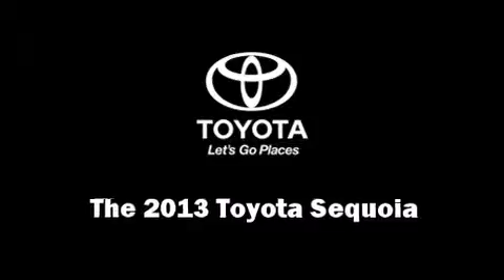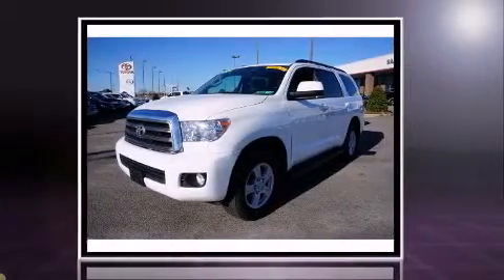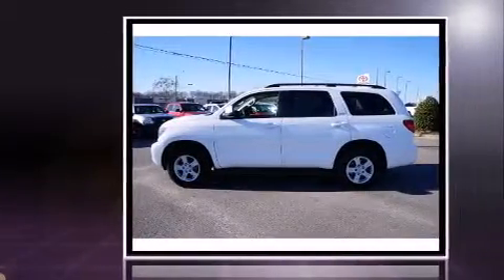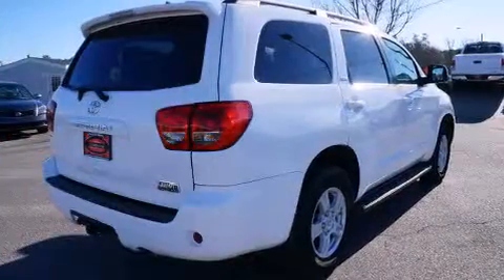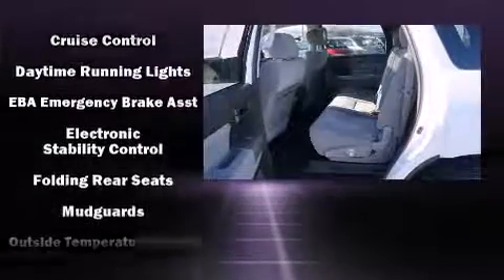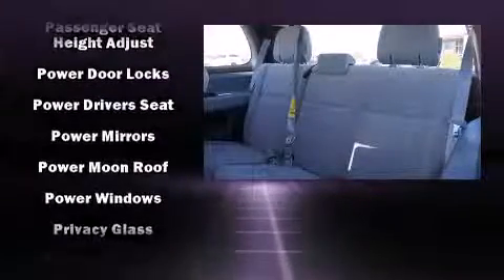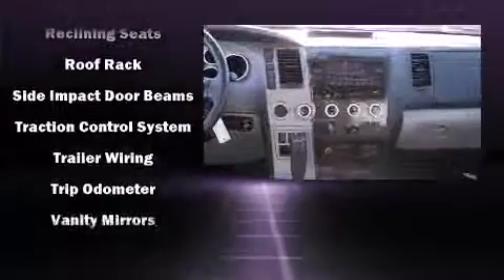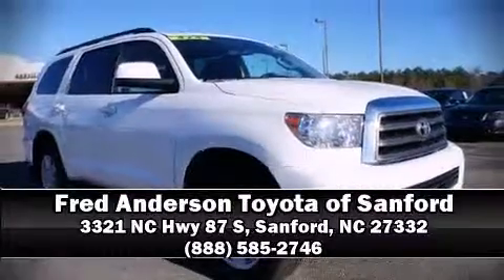2013 Toyota Sequoia 4WD SR5 in Sanford, NC 27332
Fred Anderson Toyota of Sanford
3321 NC Hwy 87 S

The 2013 Toyota Sequoia. With less than 30,000 miles on the odometer, this 4 door sport utility vehicle prioritizes comfort, safety and convenience. Under the hood you'll find an 8 cylinder engine with more than 350 horsepower, providing a smooth and predictable driving experience. Well tuned suspension and stability control deliver a spirited, yet composed, ride and drive Top features include cruise control, delay-off headlights, front dual-zone air conditioning, power door mirrors and heated door mirrors, skid plates, remote keyless entry, a trailer hitch, and the power moon roof opens up the cabin to the natural environment. Toyota also prioritized safety and security by including: dual front impact airbags, head curtain airbags, traction control, brake assist, ignition disabling, and 4 wheel disc brakes with ABS. This vehicle has achieved Certified Pre-Owned status, by passing Toyota's comprehensive certification process. Our aim is to provide our customers with the best prices and service at all times. Please don't hesitate to give us a call.